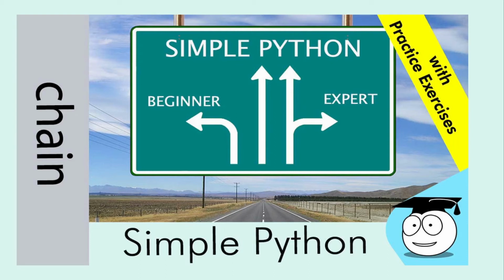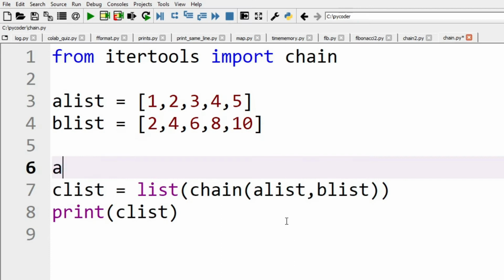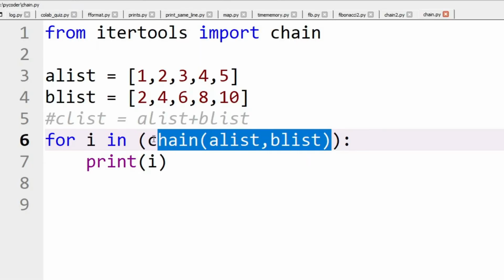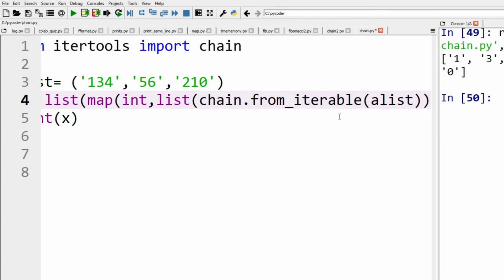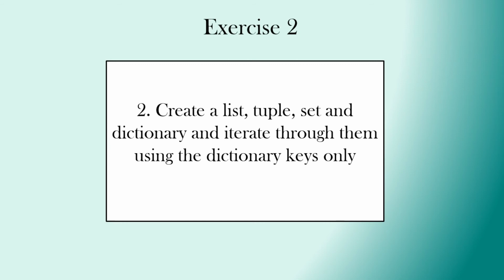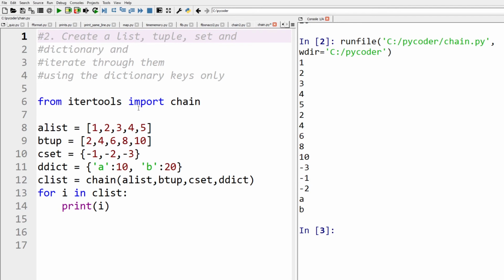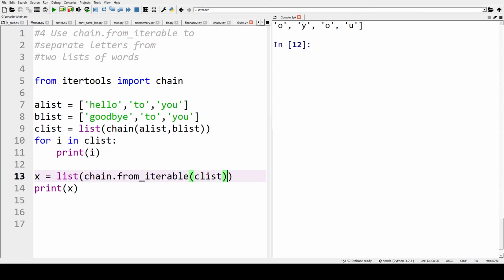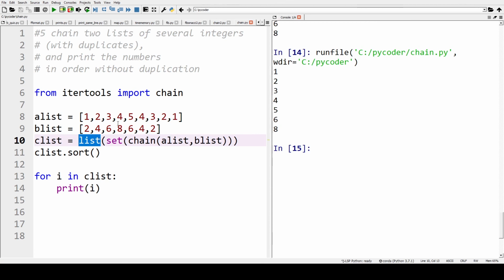What Is Chain | More Simple Python Tutorials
This python tutorial explains what is chain in python. Chain chains together iterables like lists, tuples, sets and dictionaries.

0:00 video start
0:41 chain code
2:24 chain dictionaries
2:59 for loop with chain
3:56 chain from iterable
4:24 chain with map
5:26 chain with sum
6:40 chain exercises
7:41 chain exercise solutions